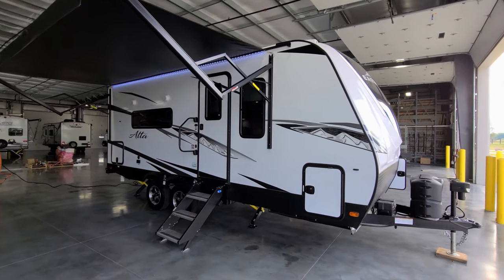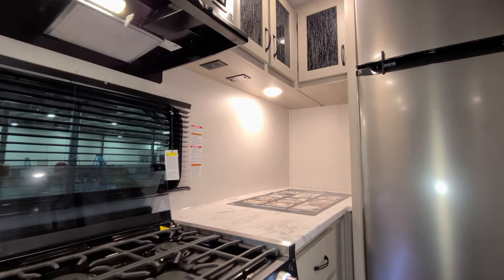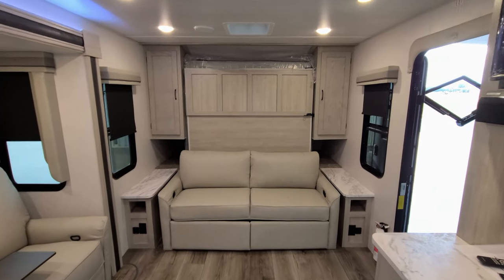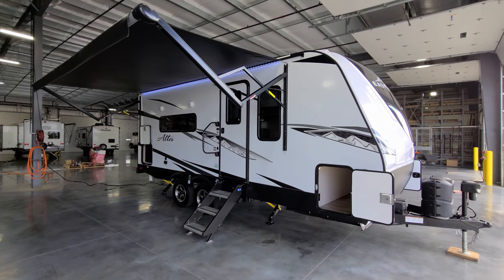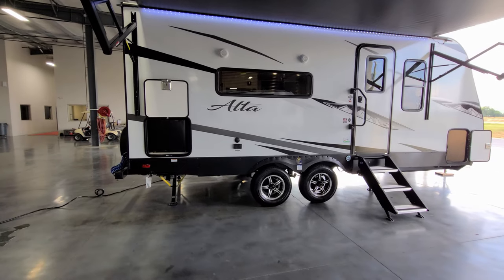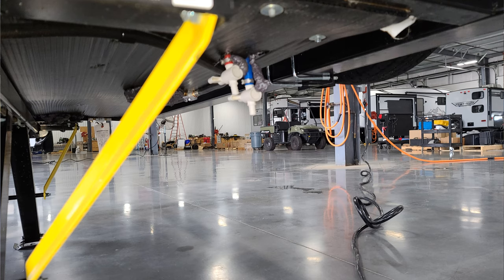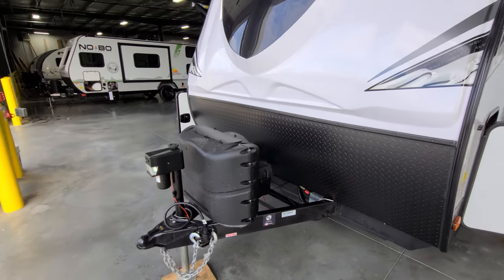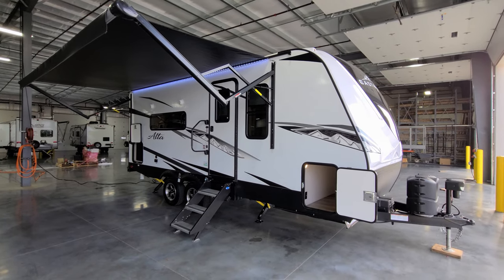2022 ALTA 1900MMK Travel Trailer by East To West RV @ Couchs RV Nation A RV Walkthrough Tour Camping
It's Ray here again with another All About RVs video and today we are taking a look at the new 2022 Alta 1900MMK camping trailer. This is the newest version of the East To West Alta Trailer lineup as of 8/11/2021 so this is different than the earlier 2021 Alta version. In this RV Tour Video, you will see the new interior and exterior colors and graphics along with some new features that the East To West Alta campers now offer for the 2022 Lineup.

Special thanks to Couch's RV Nation for letting me Video their Alta RV's. Be sure to check them out if you have any question's or would like to purchase one as they are one of the few RV Wholesalers.

2022 ALTA 1900MMK BASIC SPECIFICATIONS
Hitch Weight: 610 lb.
UVW: 5,463 lb.
CCC: 2,147 lb.
Exterior Length: 25' 0"
Exterior Height: 11' 2"
Exterior Width: 96"
Fresh Water: 48.00 gal.
Gray Water: 30.00 gal.
Black Water: 30.00 gal.
Awning Size: 16'

2022 Alta 1900MMK RV Video Chapter Start Times:
2022 Alta 1900MMK RV Introduction Video: 0:00
2022 Alta 1900MMK RV Interior Video Tour: 0:24
2022 Alta 1900MMK RV Exterior Video Tour: 10:51
2022 Alta 1900MMK RV Interior Slides Closed: 26:11